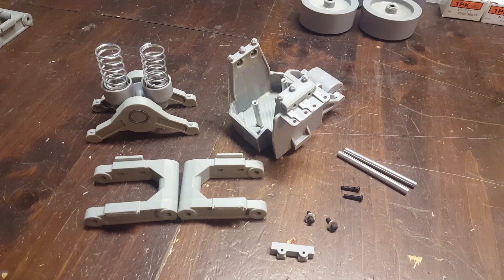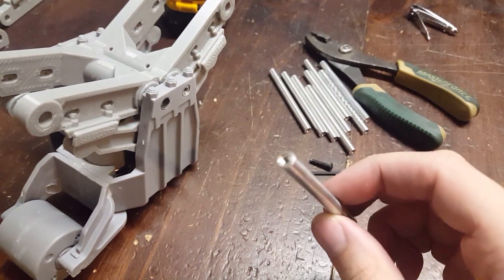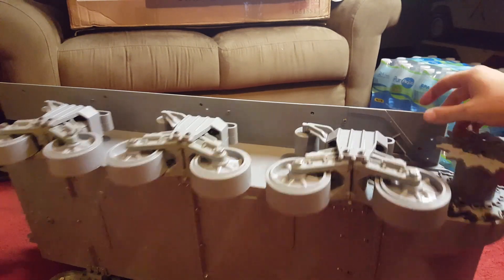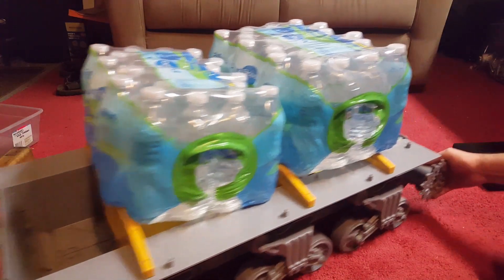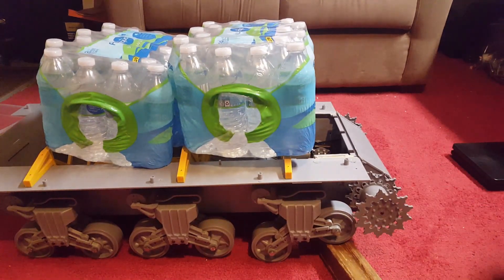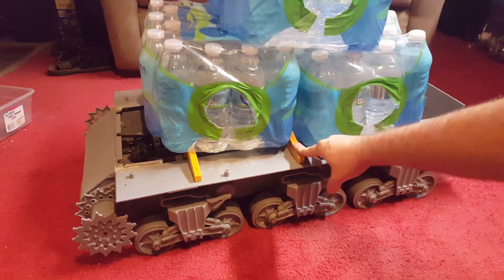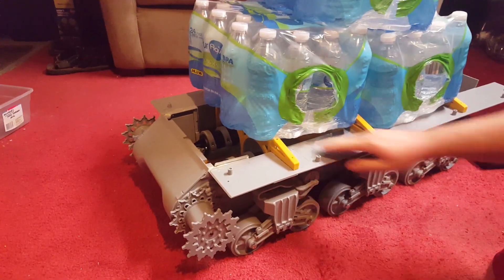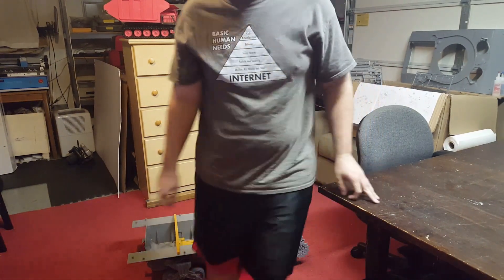1/6th Scale Dragon Sherman Tank - Suspension Stress Test - Spyker Workshop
Stress tests start at 4:50! Also slight change shown in the beginning of the video.

Super strong and scale working Sherman suspension! This video goes over how to assemble my KIT and shows off some of their performance towards the end. All moving parts use bushings and the springs are totally hidden from view under scale parts! Can handle tanks 100-150lbs. Can be adjusted for lighter tanks by cutting the springs down.